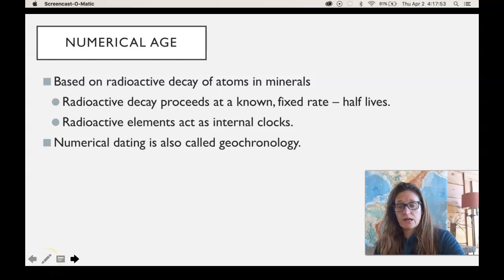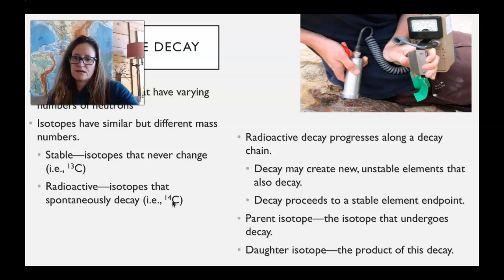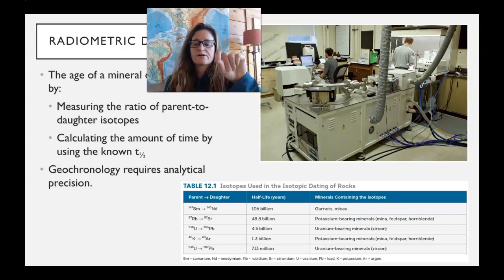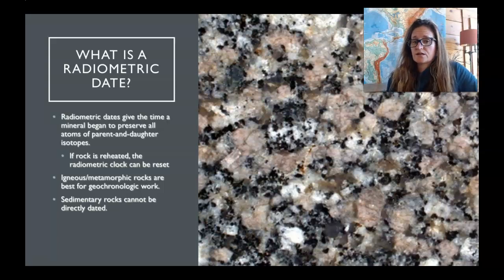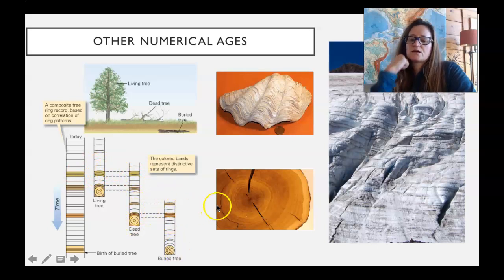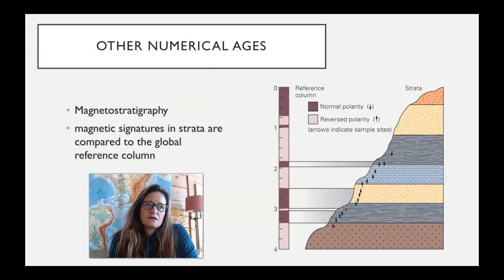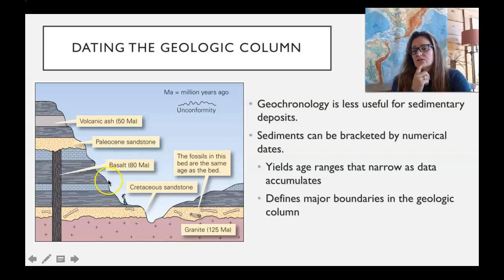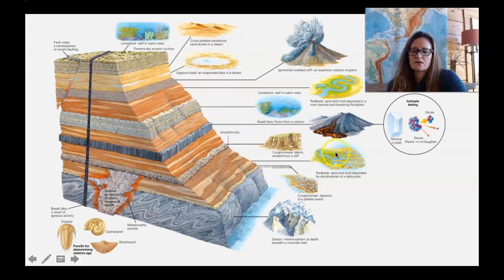ch12_geotime_numerical